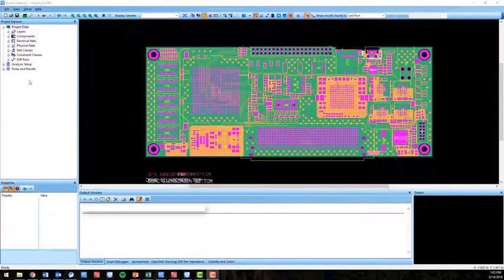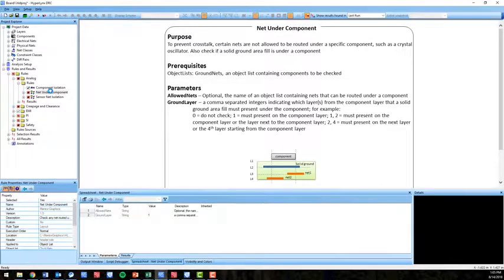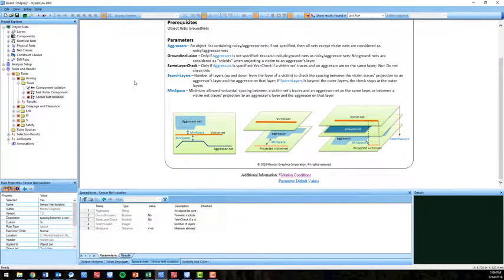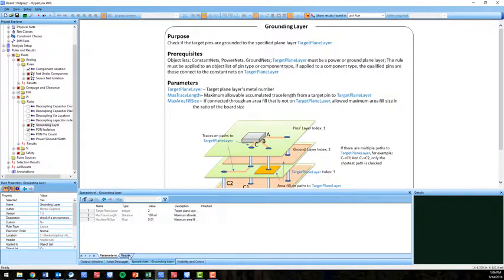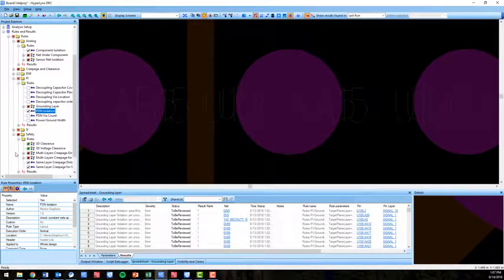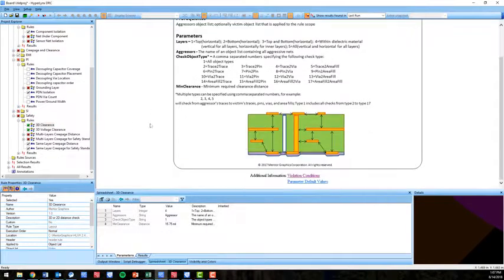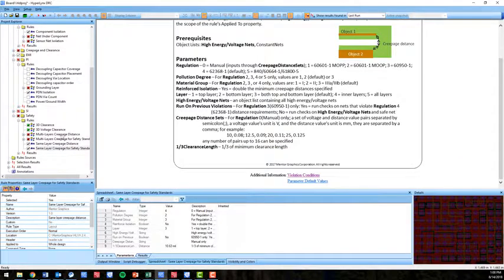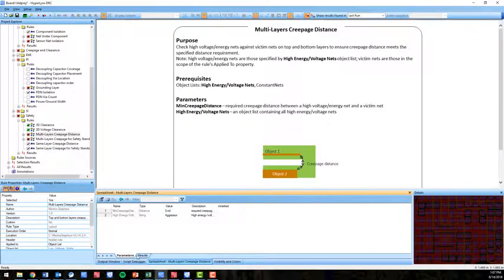New Electrical DRCs in HyperLynx VX 2 4